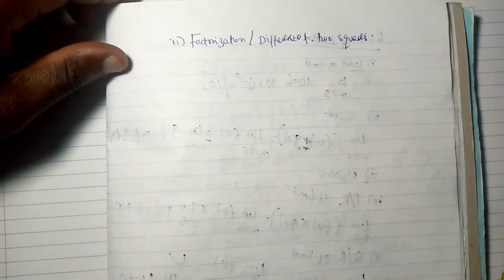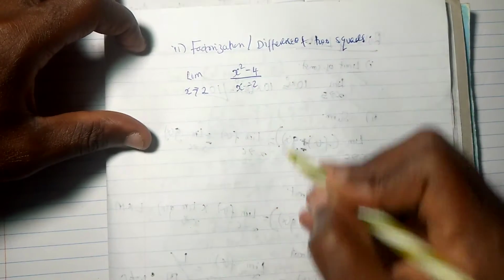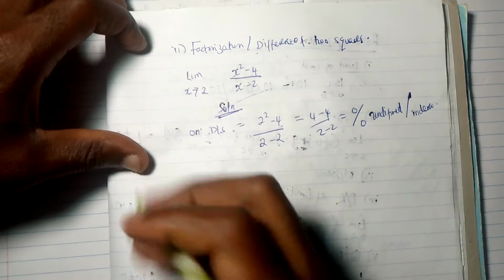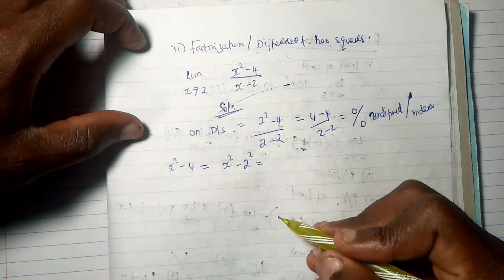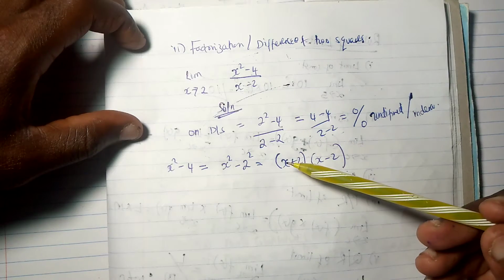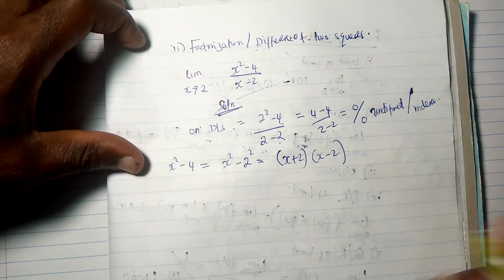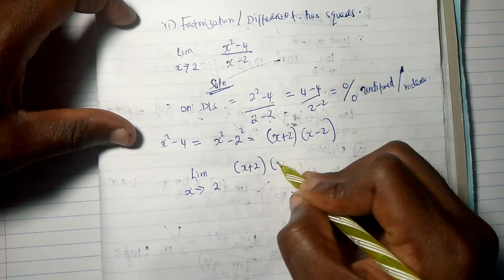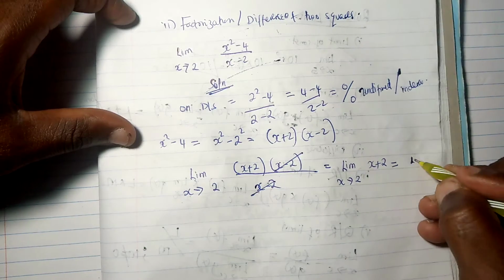University Calculus I Video 9 Methods of Evaluating Limits Factorization